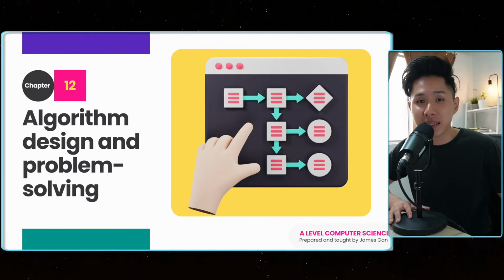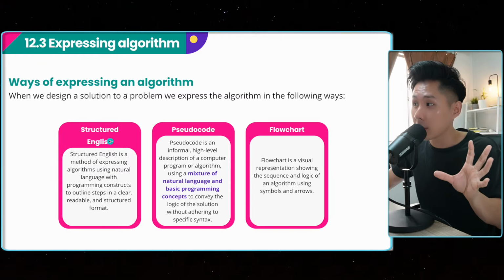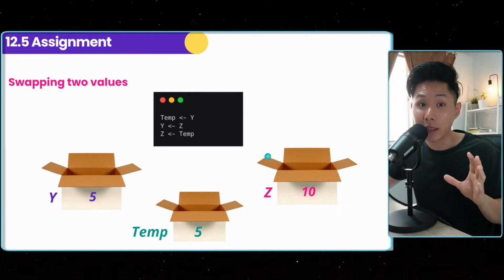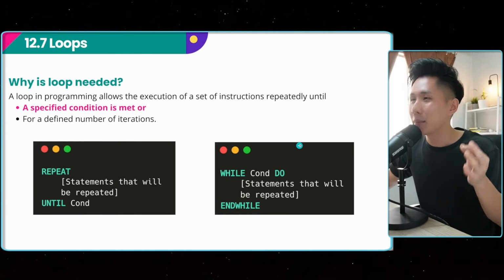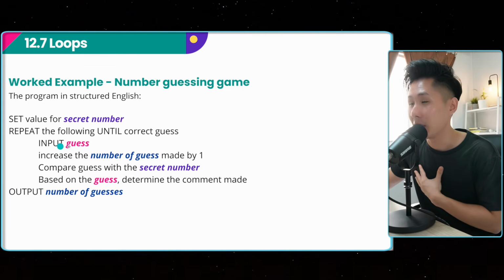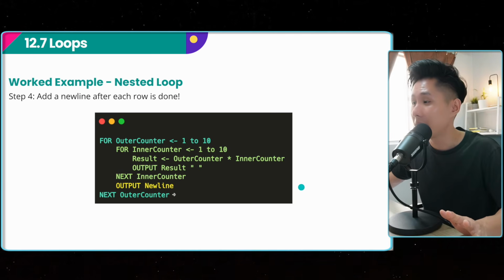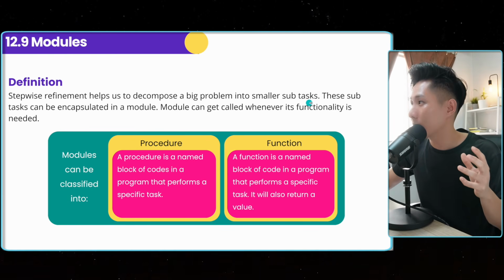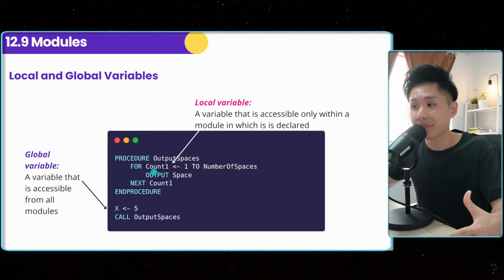AS & A Level Computer Science (9618) - Chapter 12: Problem-Solving through Algorithm Design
0:00 Introduction to Computational Thinking
4:18 Algorithm
6:28 Ways to express an algorithm (English, Pseudocode, Flowchart)
7:50 Programming Constructs
9:30 Variables
11:08 Assignment
16:26 Selection
21:30 Loops / Iteration
35:52 Stepwise Refinement
42:30 Modules (Procedures and Functions)